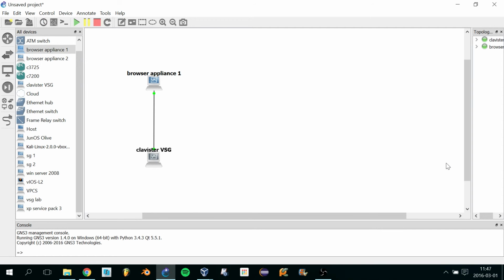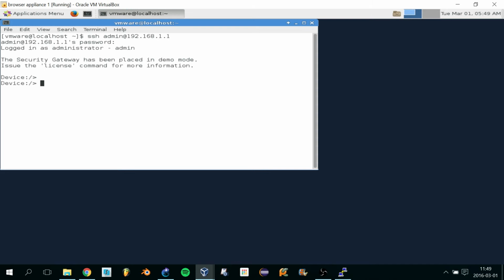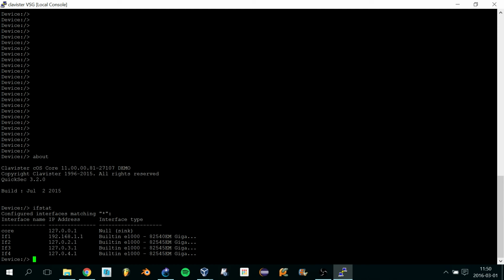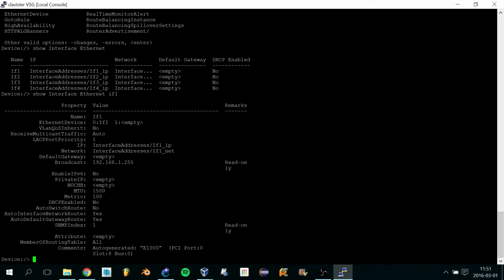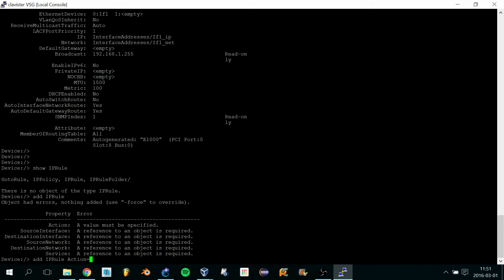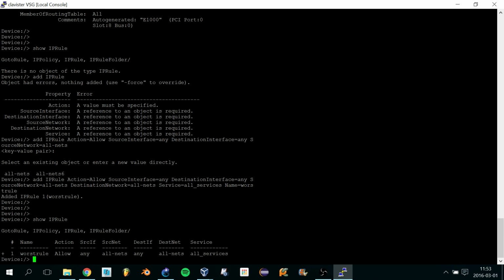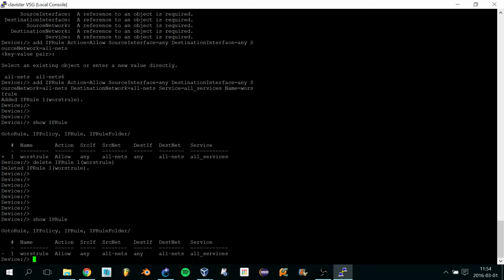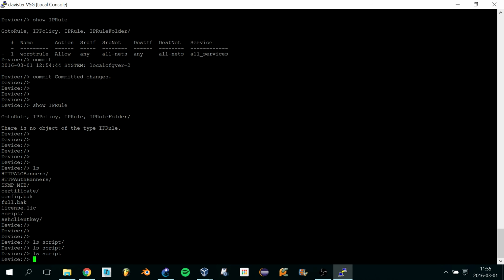A look at the Clavister cOS core cli